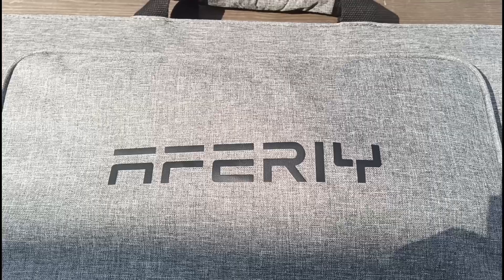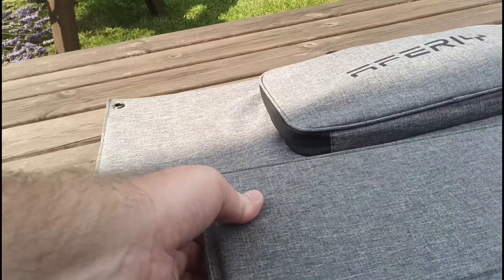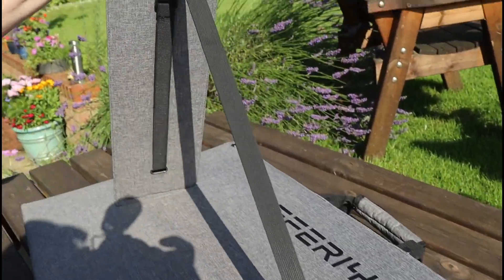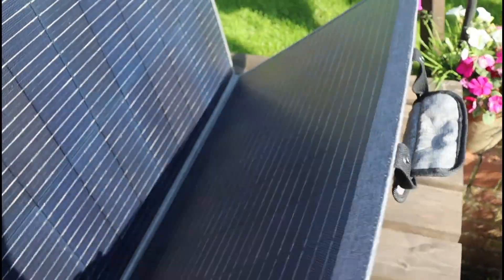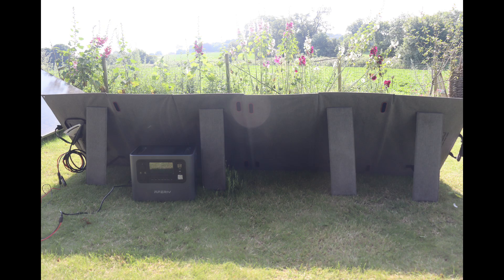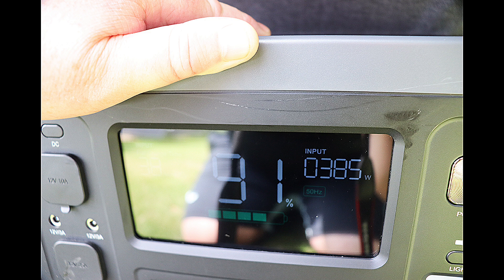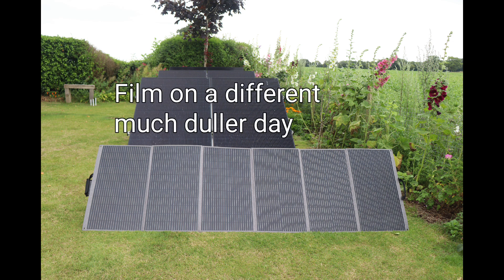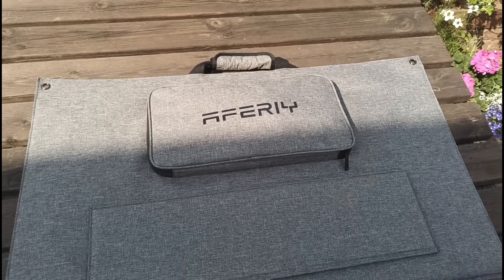AFERIY 400w portable solar panel - review and performance test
Surprisingly light and easy to use portable solar panel from Aferiy

Tested well against other comparable products and produced the power I'd expect in various conditions .

The differentiator with this solar panel is it's light weight and ease of  use .  Some other portable panels are twice the weight !

① £200 OFF for AF-S400A1, AFERIY 400W Portable Solar Panel
Original price: £599
Now exclusive price: £399

② £279 OFF for AF-P210, AFERIY Portable Power Station 2400W 2048Wh
Original price: £1199
Now exclusive price: £920

③ £246.5 OFF for P210+S400A1, AFERIY 2400W with 400W Portable Solar Panel
Original price: £1549
Now exclusive price: £1302.5

Kindly note that there is a coupon on amazon page, please click it to apply before checkout. All codes will be valid from July 19th 2024, for a duration of 4 weeks.

notes:

I think I said on camera 4 or 5 panels knowing full well this has 6🤭

I also said it was under 10kg but some specs online show it as 12kg, whichever it feels much lighter weight than other panels